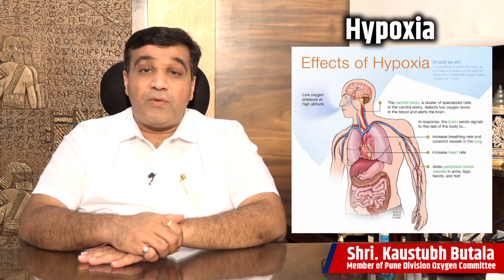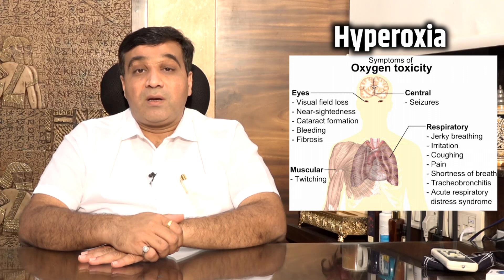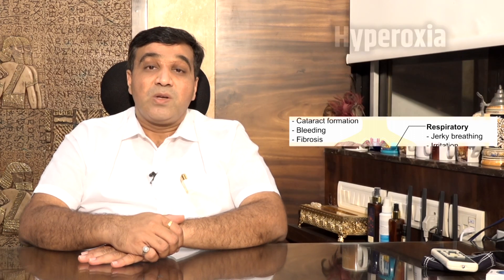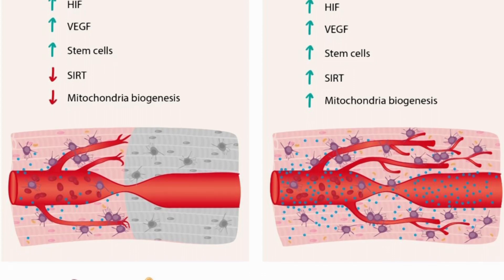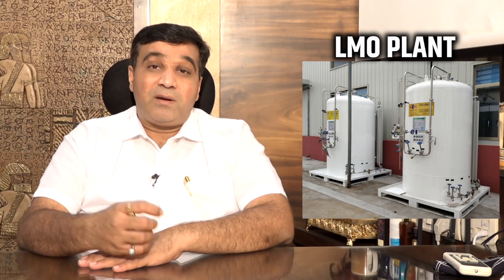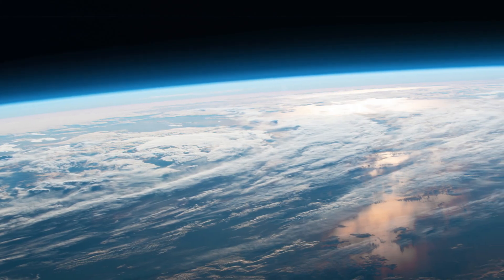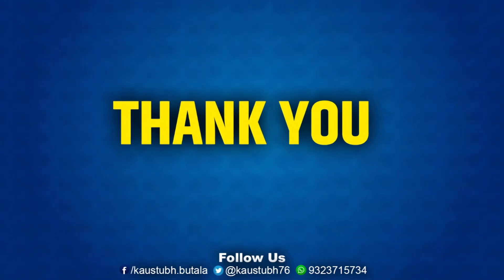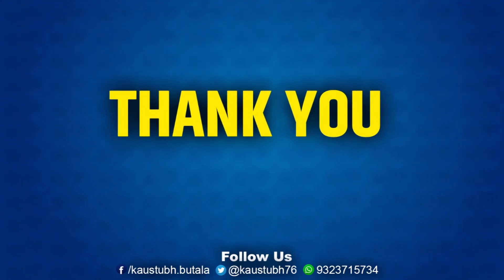IMPORTANCE OF OXYGEN